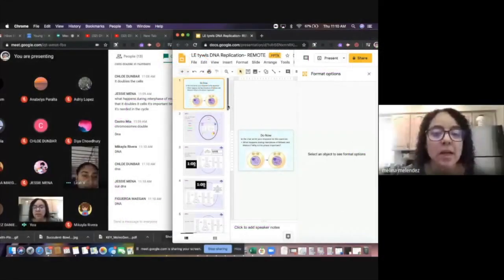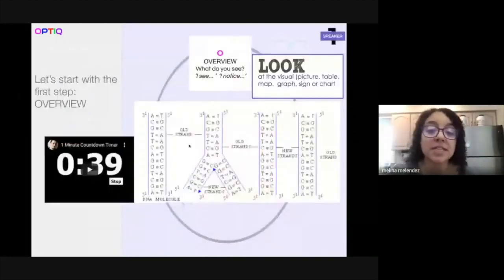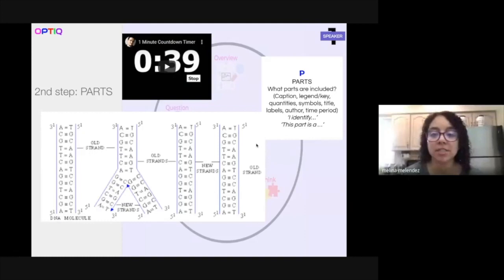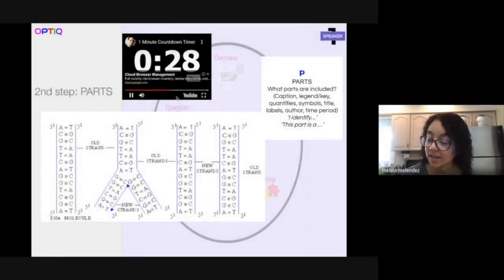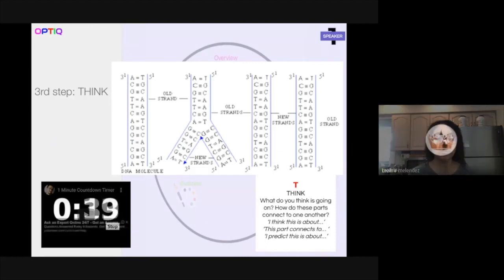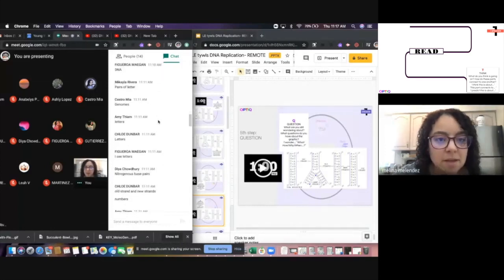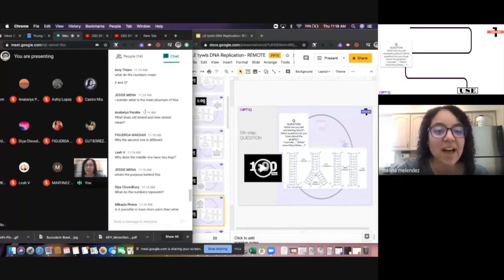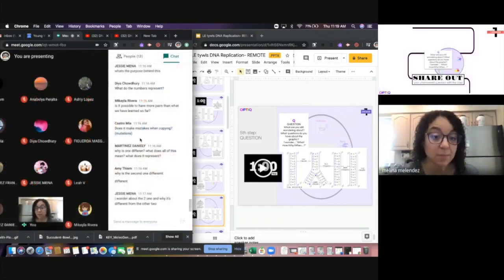“Overview, Parts, Think, Illustrate, Question OPTIQ” in Remote Learning with Live Chat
Routines shown in classrooms and professional learning workshops.

These routines provide teachers with opportunities to observe and build off students' low-stakes reactions, thoughts and feelings, which in turn grows curiosity, independence and engagement into content.

Over repeated use, students will learn to not get frustrated by reading or writing in any content area, to value peer ideas and to get excited about deep engagement. The writing routines also instill pre-writing processes by helping students synthesize their ideas on paper, even when they can't readily explain or speak about them.

While some of the routines strictly focus on developing discourse habits, all of the routines rely on some element of Discourse. Discourse is the major bridge between the consumption of content and the production of one’s own ideas. It is the true test of students’ thoughts (from when they are initially formulated to a shared verbal revision with peers), which can then lead to a formalized written analysis. At the heart of a discourse aim is the value of listening, which is a practice that students only can understand by experiencing routinized equity.

For over three decades, New Visions for Public Schools has played a central role in improving the quality of New York City public schools and removing barriers to the success of low-income students and students of color.
New Visions focuses on providing educators with the tools, resources, and support to build and continuously improve strong and responsive systems. These include major investments in student planning tools, free and high-quality curriculum, and innovative career & college preparatory programs.